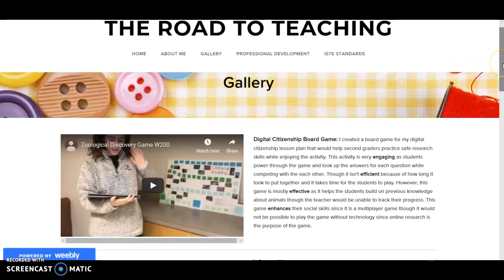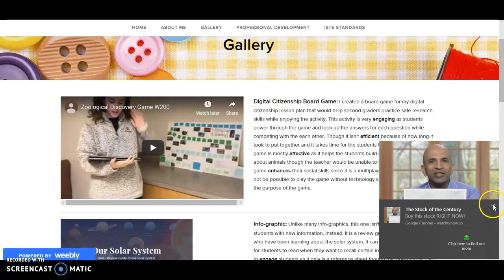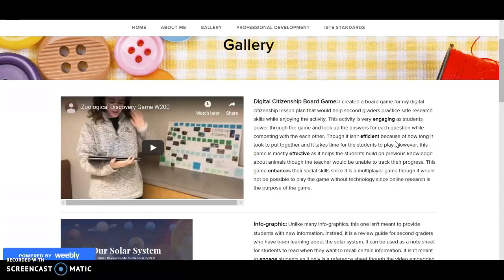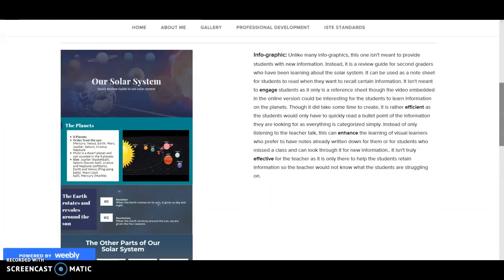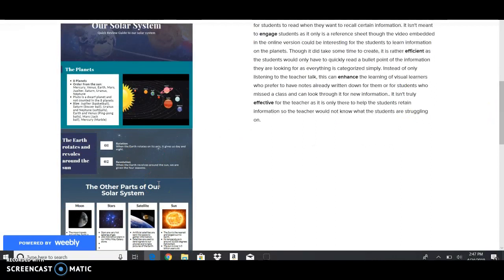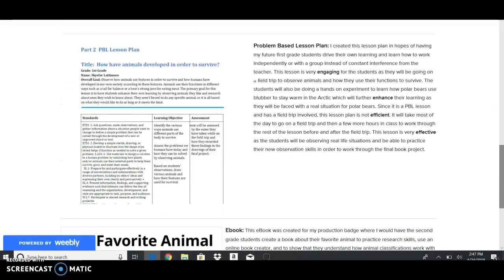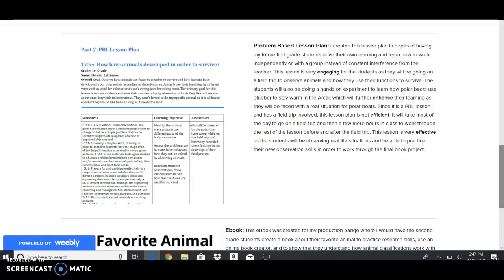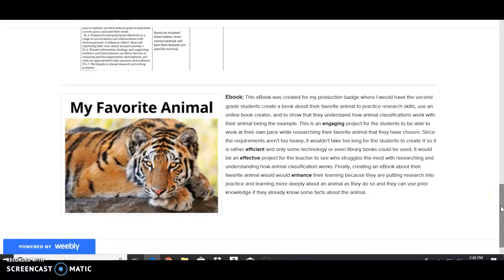W200 E-Portfolio Final Screencast